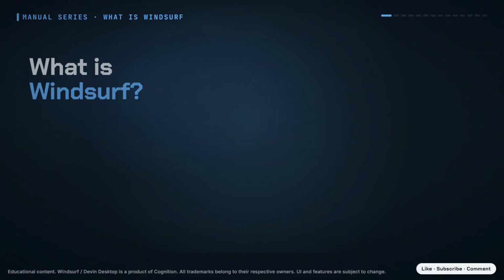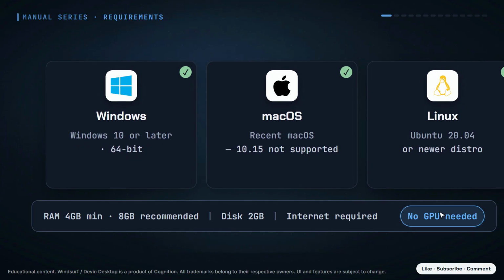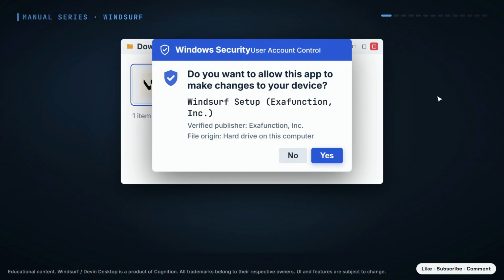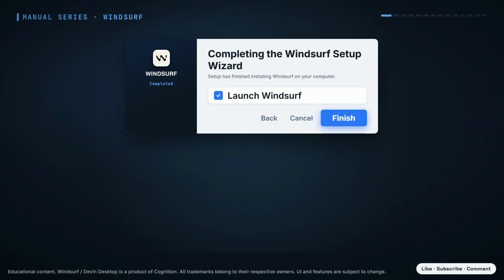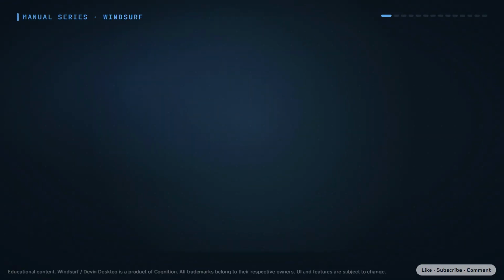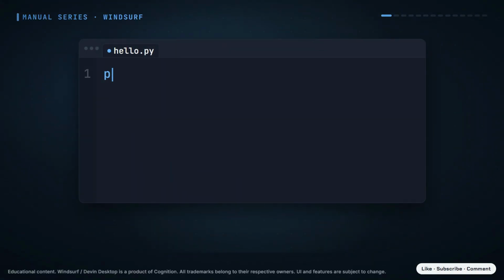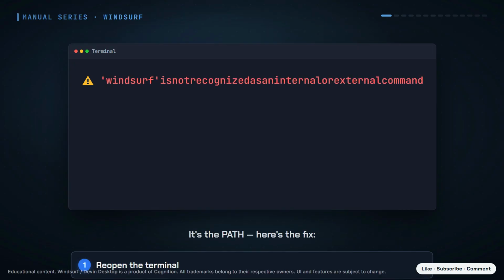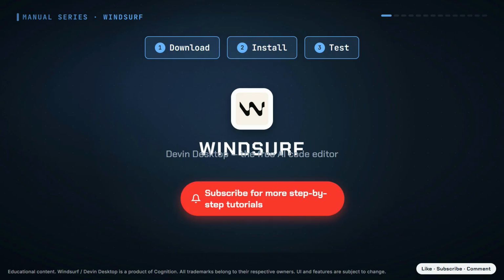How to Install Windsurf (Devin Desktop) - Full Tutorial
Welcome to this complete guide on installing Windsurf (now called Devin Desktop), the free AI-powered code editor from Codeium.

In this video, you'll learn:
- System requirements for Windows, Mac, and Linux
- How to download and install Windsurf
- How to use the AI features (Autocomplete, Chat, Command)

Timestamps:
0:00 - Introduction
0:12 - What is Windsurf?
0:32 - Rebrand to Devin Desktop
0:44 - System Requirements
1:13 - Downloading Windsurf
1:23 - Running the Installer
1:45 - Installation Steps
2:07 - First Launch & Login
2:31 - Creating a New Project
3:16 - Testing AI Features
3:36 - Troubleshooting: PATH Error
4:08 - Troubleshooting: Mac Gatekeeper
4:25 - Version Tips
4:46 - Conclusion